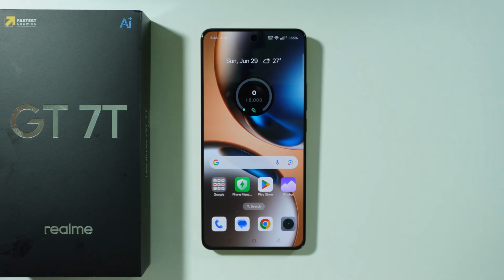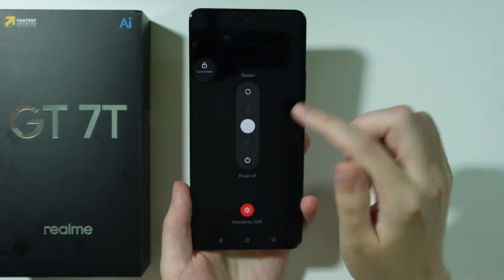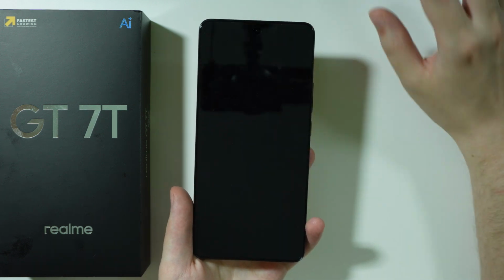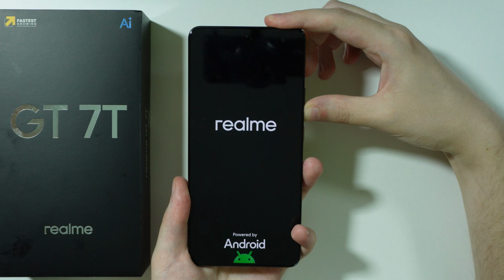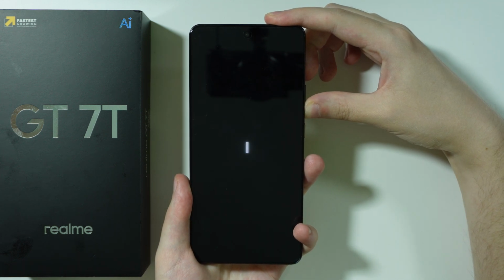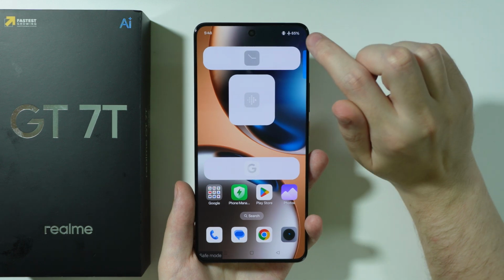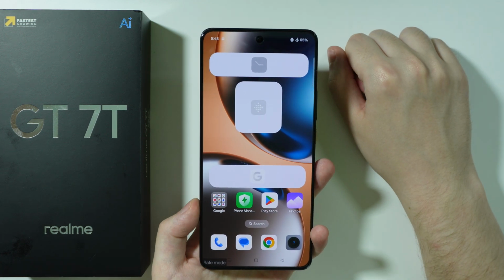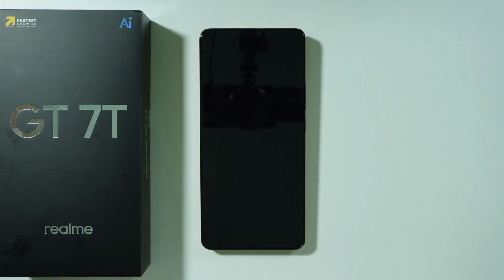Realme GT 7T: How to Enter & Exit Safe Mode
Need to troubleshoot your Realme GT 7T? Learn how to easily enter Safe Mode to diagnose app issues or system problems with this step-by-step guide. Discover the proper method to boot your Realme GT 7T into Safe Mode and safely exit when you're done troubleshooting. This tutorial covers both the button combination and settings methods for accessing Safe Mode on your Realme device.